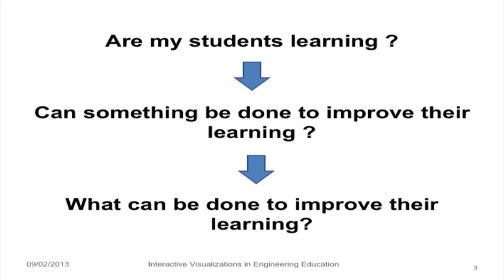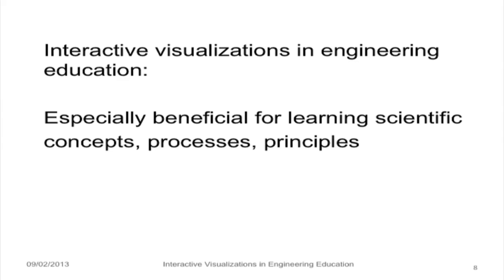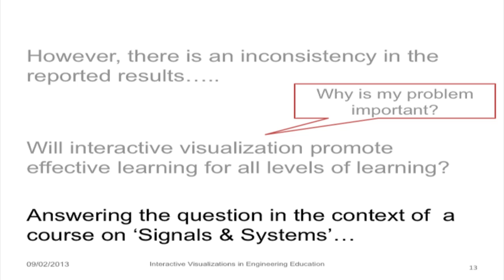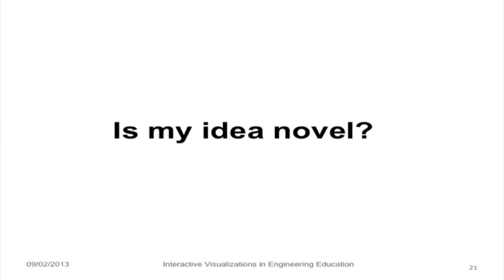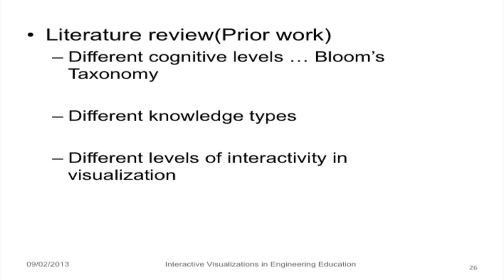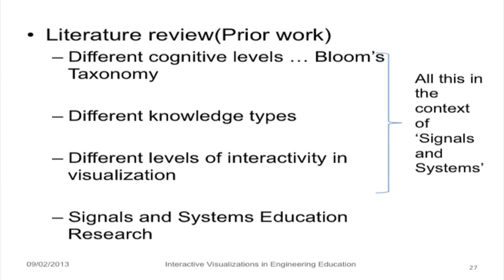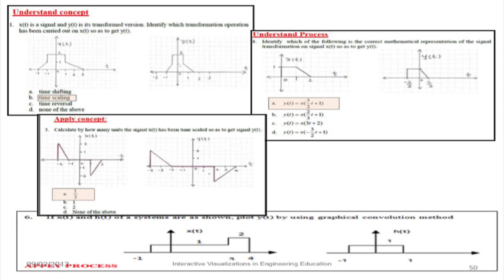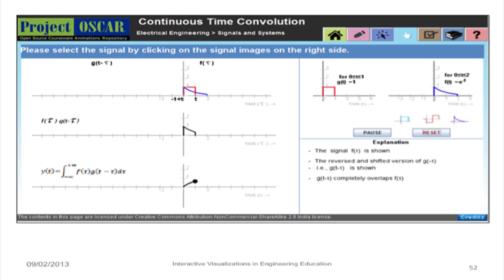RMET M L12 Research Design Examples ( Delving into RMET )